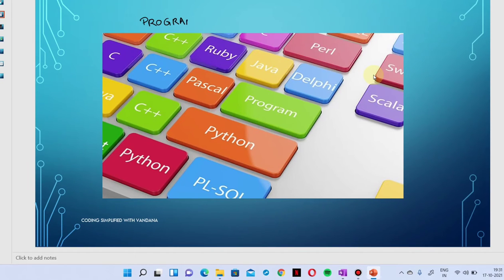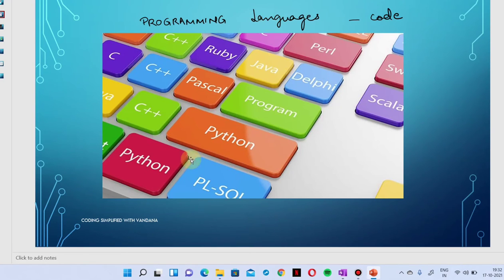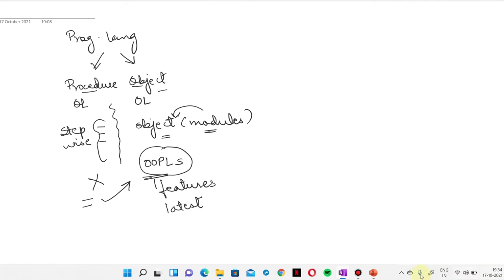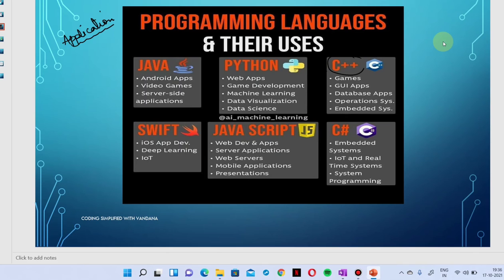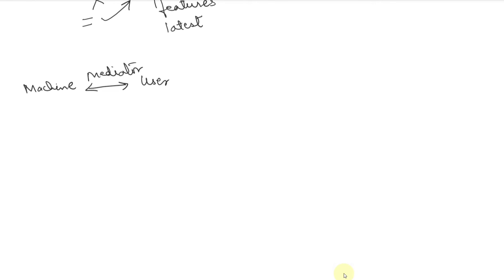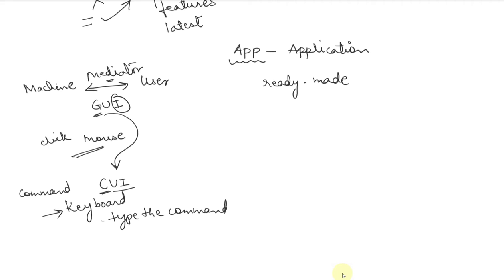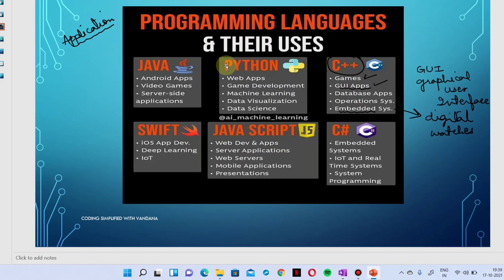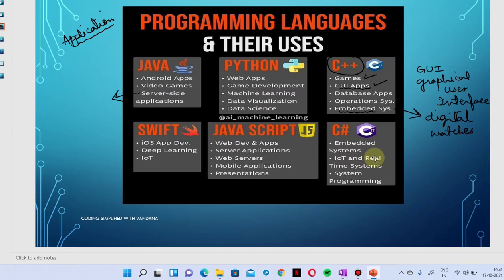Module 1.1 : Introduction to Programming - part 2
A journey through the various programming languages.
PROCEDURE ORIENTED and OBJECT ORIENTED programming languages.
Uses of a few programming languages.